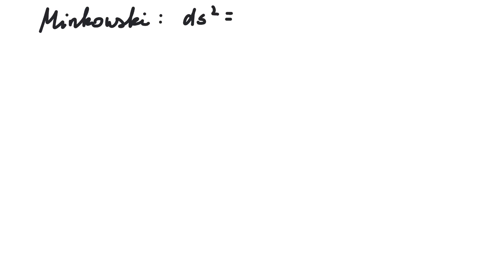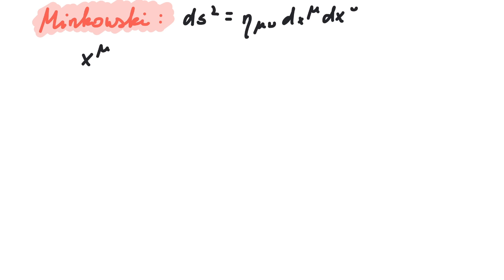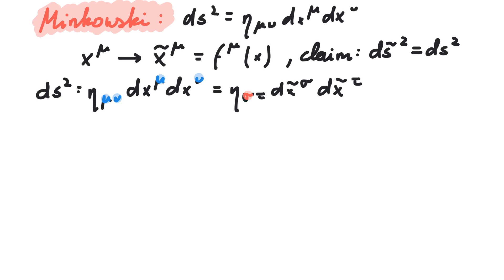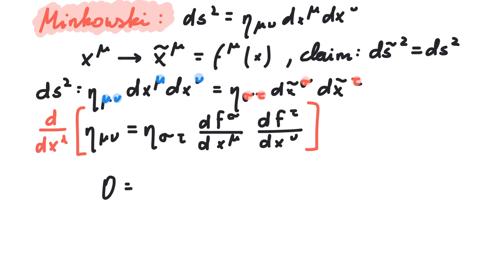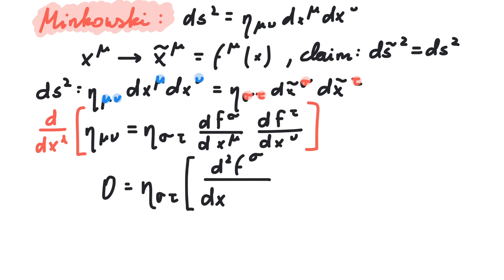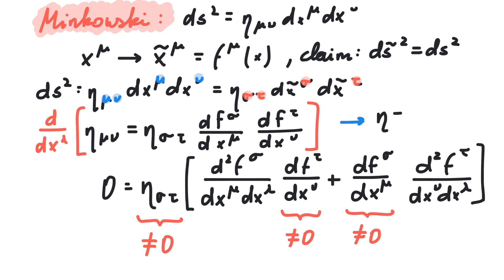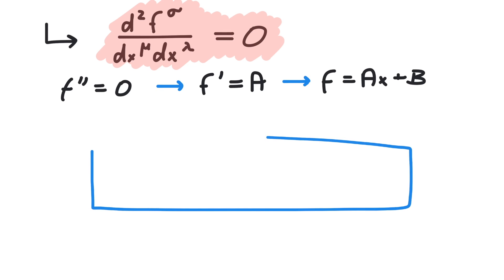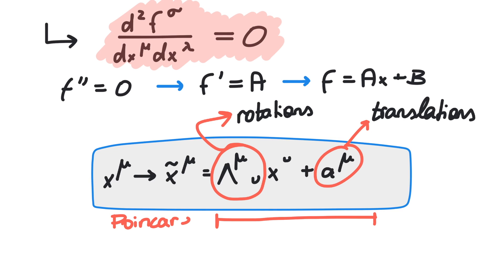Poincaré Transformation | Special Relativity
▶ Topics ◀
Poincaré Trafo, Lorentz Trafo, Minkowski Space, Rotations, Boosts, Translations

▶ Social Media ◀
[Instagram] @prettymuchvideo

▶ Music ◀
TheFatRat - Fly Away feat. Anjulie